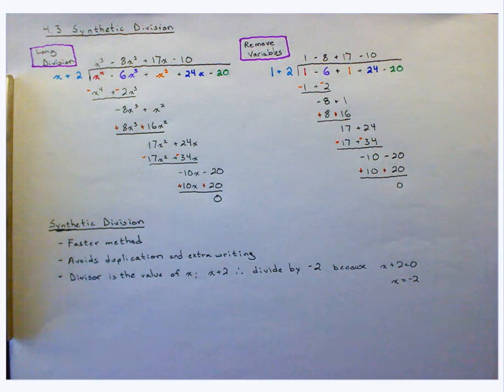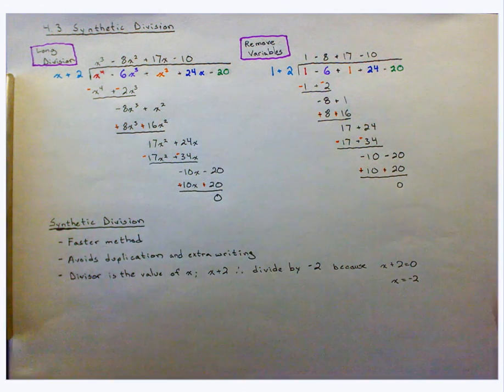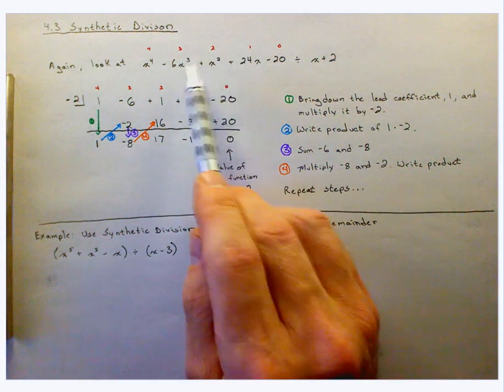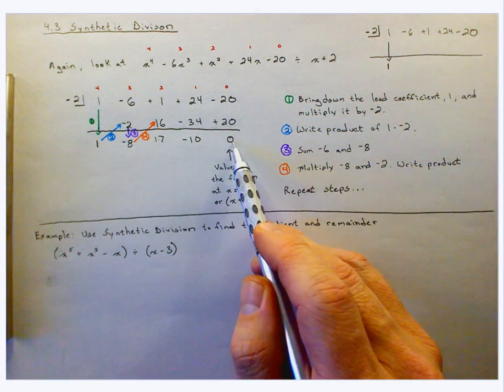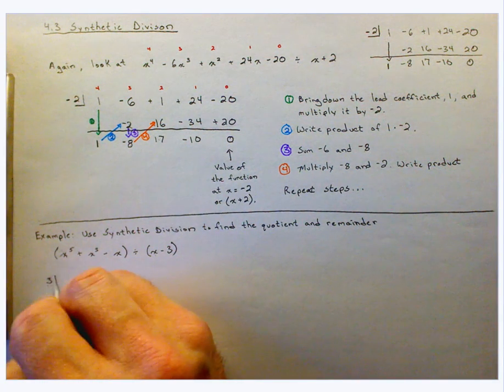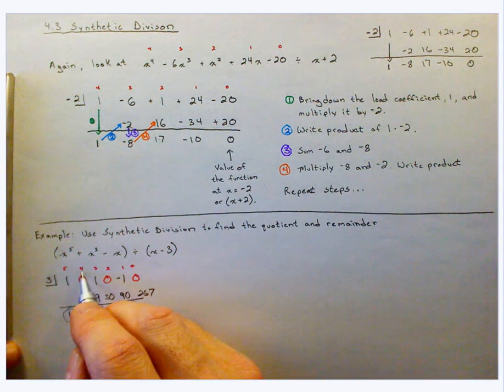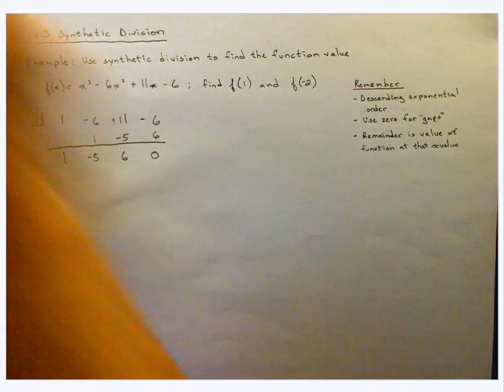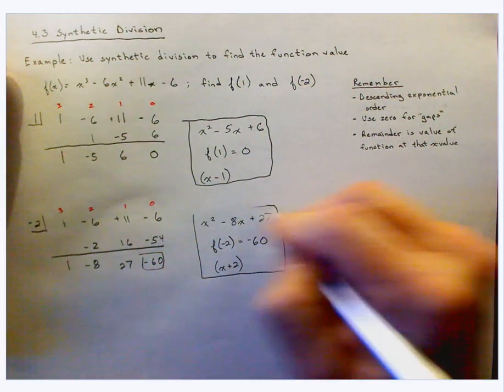4.3 Synthetic Division